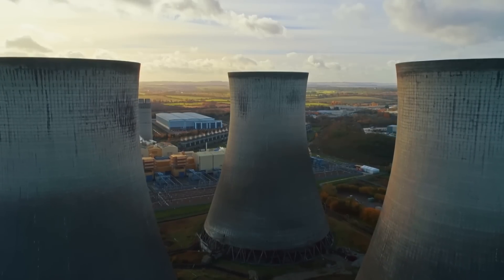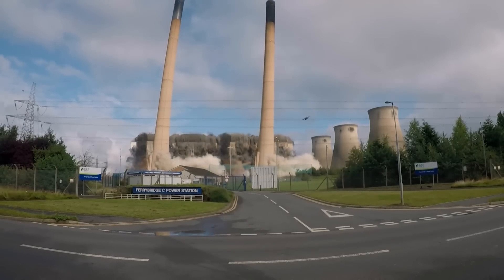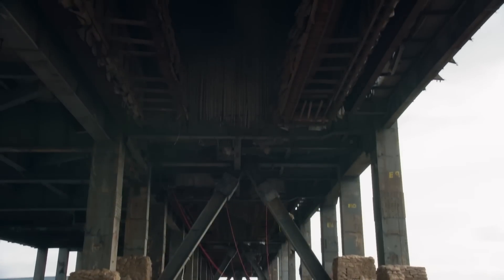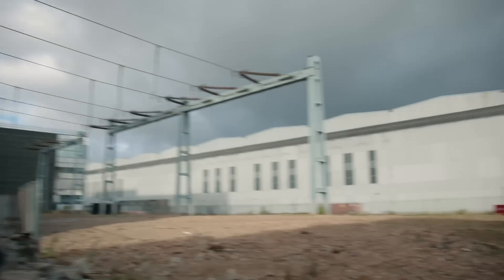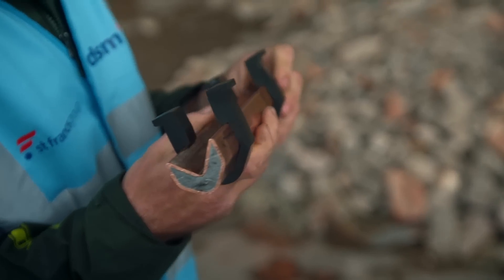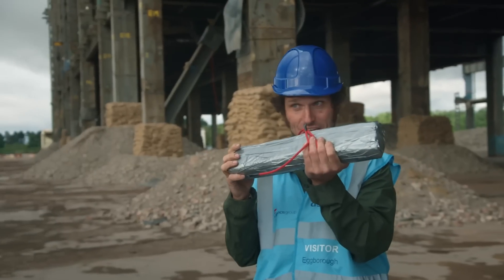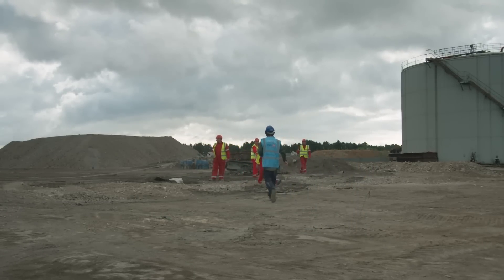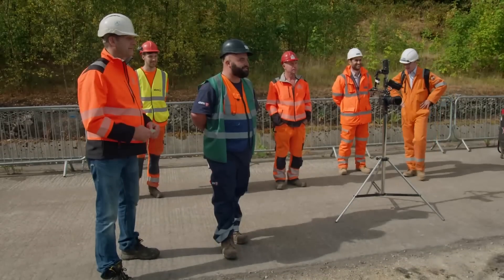Guy In His Element Blowing Up A Power Station! | Guy Martin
In his latest series for Channel 4, Guy investigates the past, present and future of British power stations to work out how the country makes its most valuable commodity of all - electricity. In this clip, Guy destroys a derelict power station. To watch the full series, head over to All4